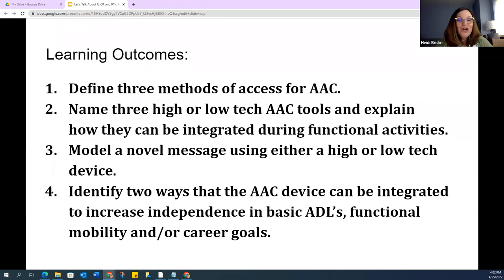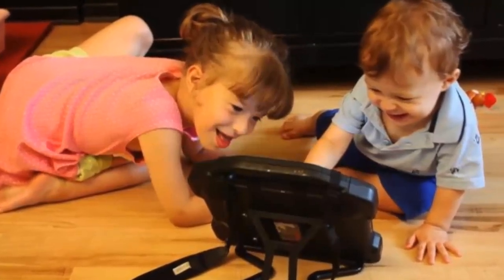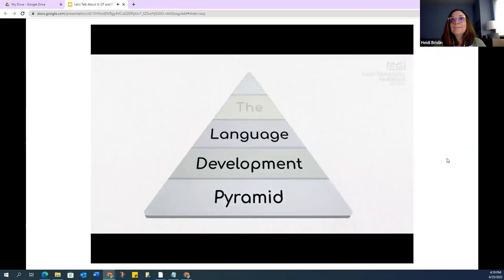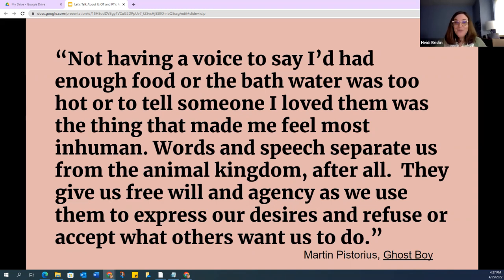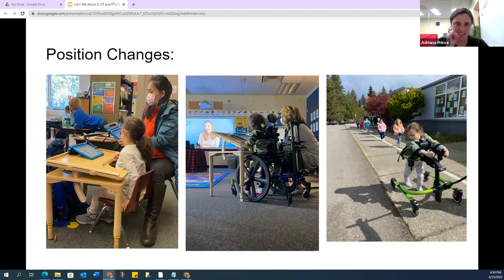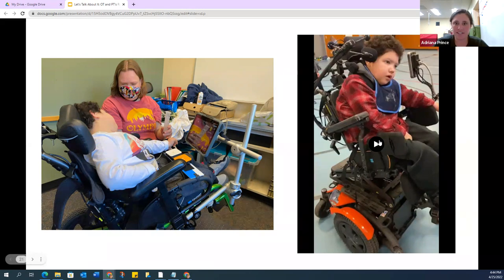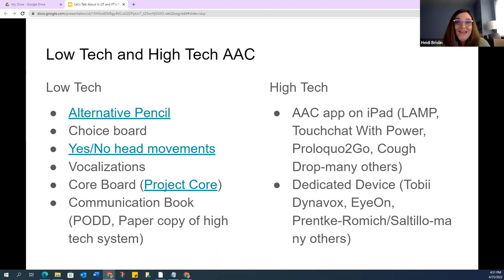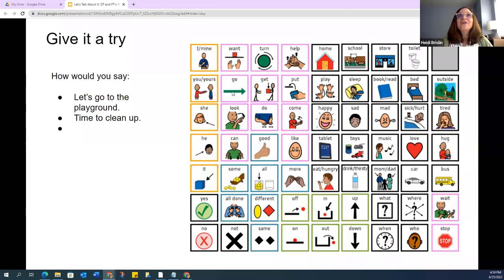OT & PT Role in AAC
Presenter:  Heidi Brislin, MS, OTR/L
Description
For our students that are learning how to communicate using AAC, it is like learning a new language. In order for students to learn their new AAC language it is much like being in a foreign language immersion classroom. OT and PT’s work on the development of essential functional skills to increase functional independence at school and in life. Being able to communicate during these activities results in better lifelong outcomes for our students.  In this session you will learn how to be part of making autonomous communications happen for your students.

Learning Objectives:
Define three methods of access for AAC.
Name three high or low tech AAC tools and explain
how they can be integrated during functional activities.
Model a novel message using either a high or low tech device.
Identify two ways that the AAC device can be integrated to increase independence in basic ADL’s, functional mobility and/or career goals.